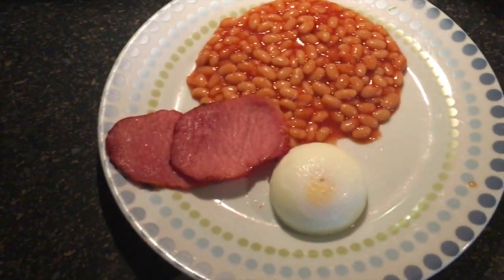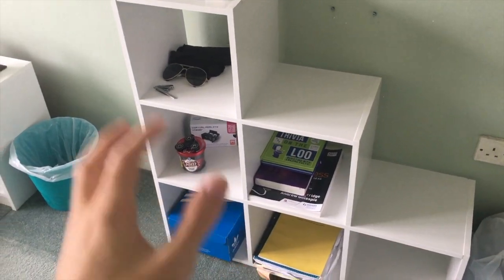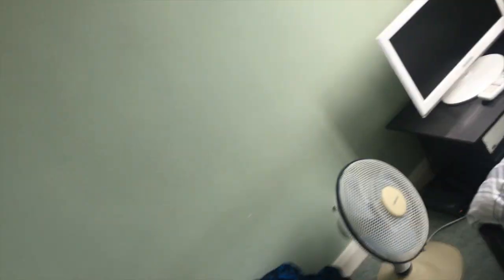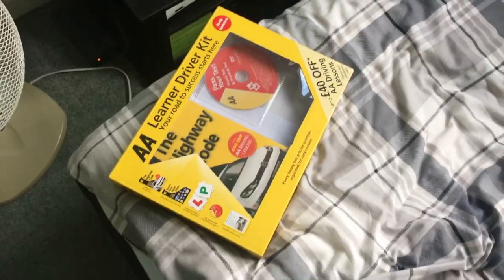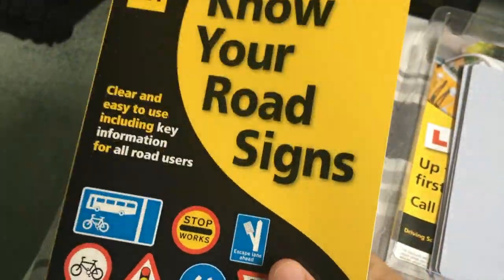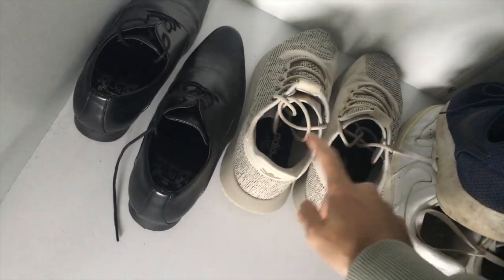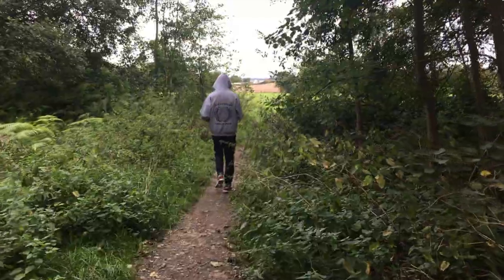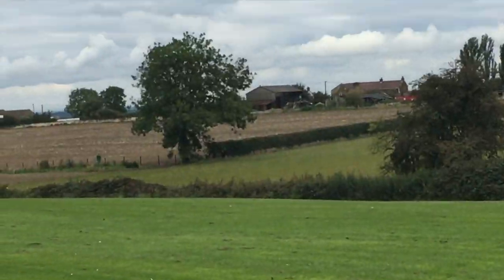SATURDAY VLOG - CHAOS IN THE WOODS!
Thought make a day in the life vlog so here it is. If you want to see what I get up to in the woods then be sure to keep watching!

Songs Used | Island - lakey inspired
                        Midnight bounce - Lakey inspired